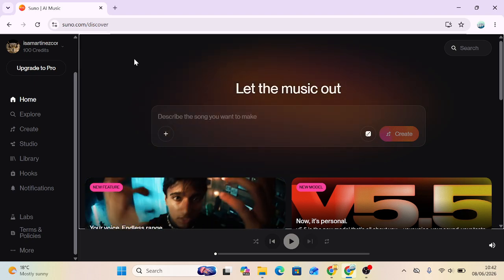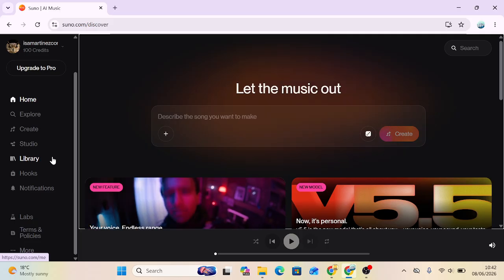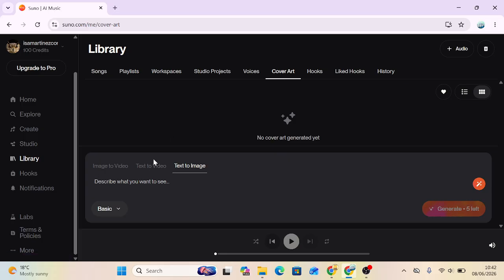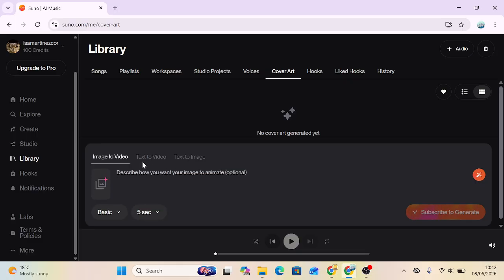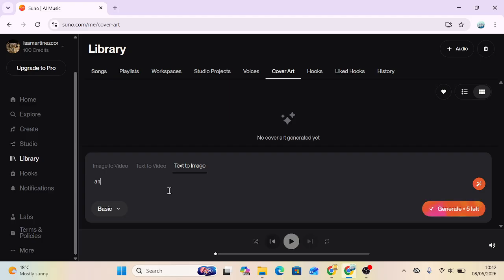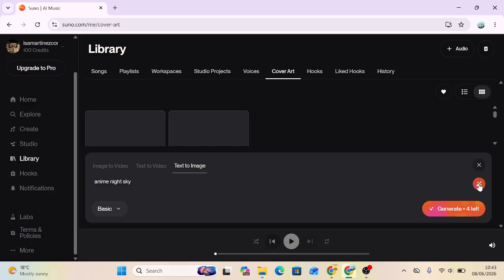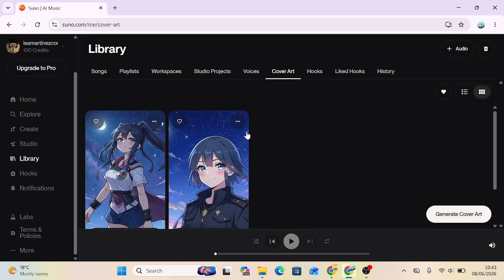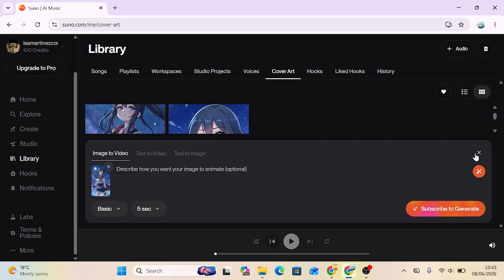How To Create Cover Art On Suno AI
Want to create stunning cover art for your AI-generated songs? In this step-by-step tutorial, you'll learn how to create cover art on Suno AI quickly and easily. Whether you're releasing your first track or looking to improve your music's presentation, this guide walks you through everything you need to know.

ZealSound Microphone
Akai Beat Pad

Cell Phone Tripod Adapter